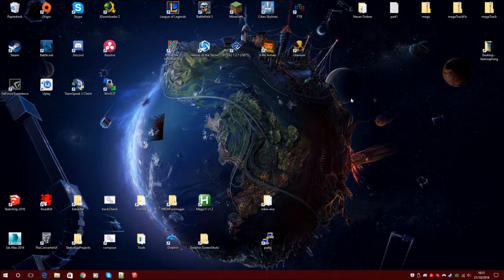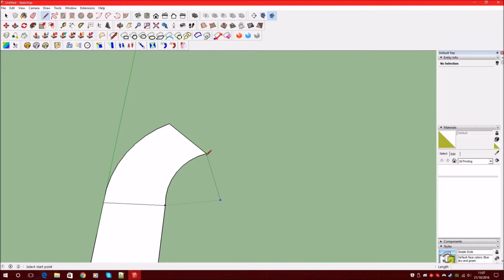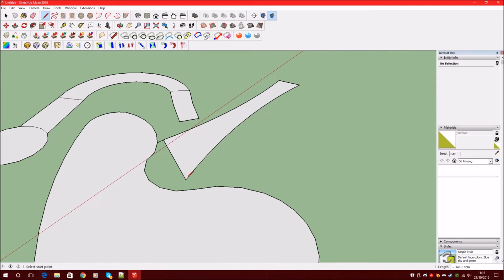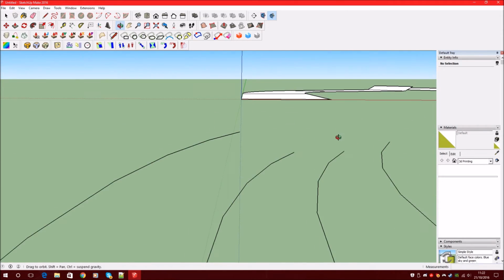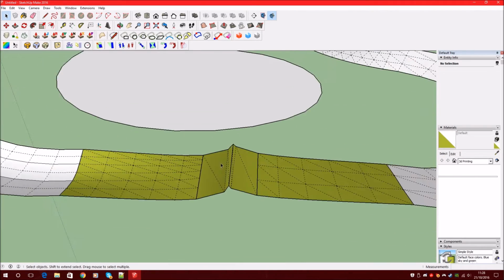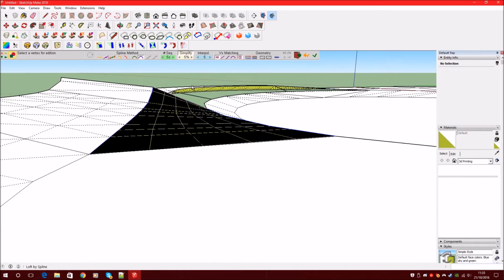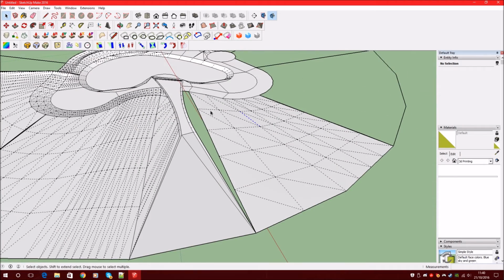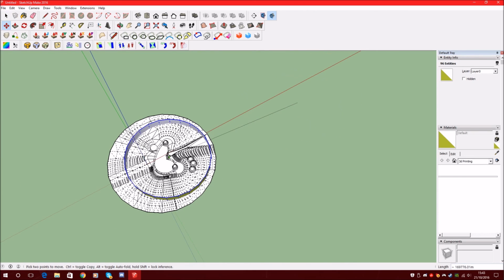[MKWii] Snikis Custom Track Tutorial #1 - Sketchup: Modeling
My voice is very quiet i will fix it in the next part.

Time stamps:
0:25 Sketchup: templates
1:35 Sketchup: extensions
4:13 Sketchup: simple Modelling
16:15 Sketchup: Curviloft
36:14 Sketchup: components

And please turn of the sound if you get annoyed. xD
I'm little nervous and shy guy.